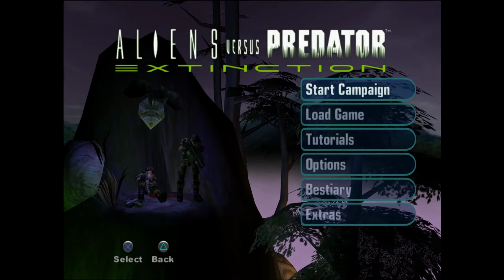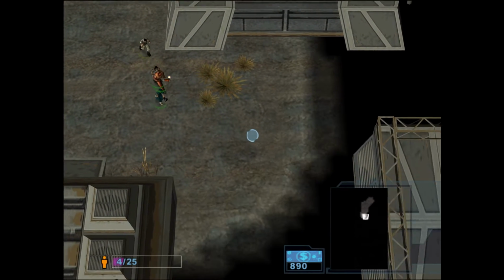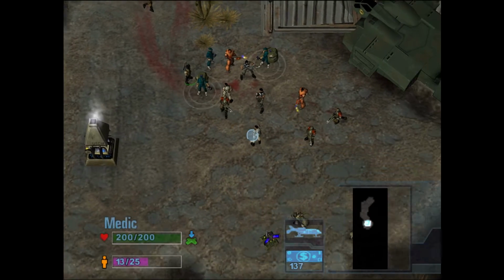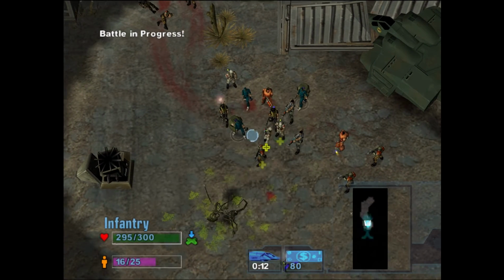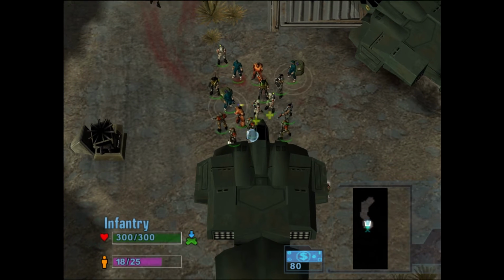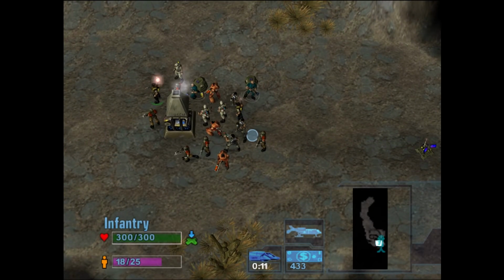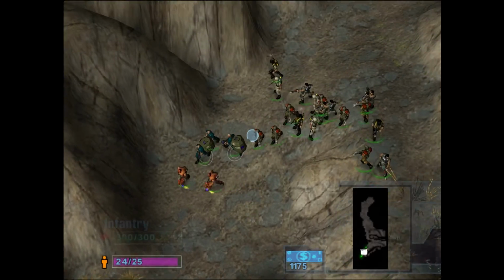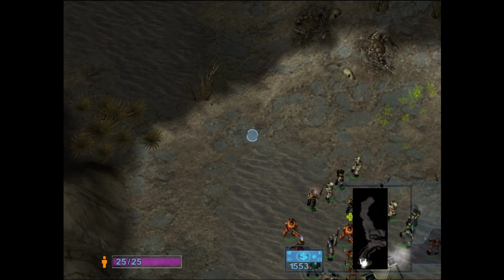Let's Play - Aliens vs. Predator: Extinction - Marine Campaign - Mission 3: Info Database Grows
We're continuing our Let's Play of Aliens vs. Predator: Extinction with the third mission of the Marine campaign, Info Database Grows!